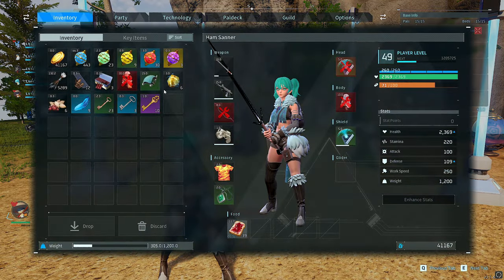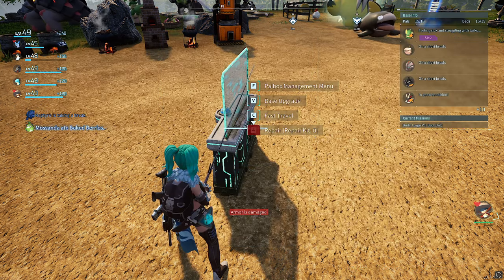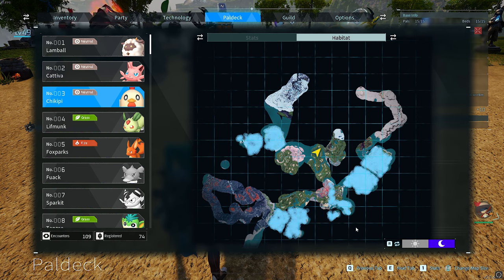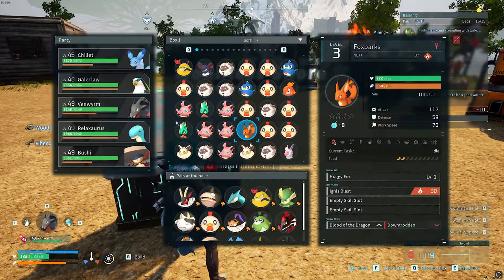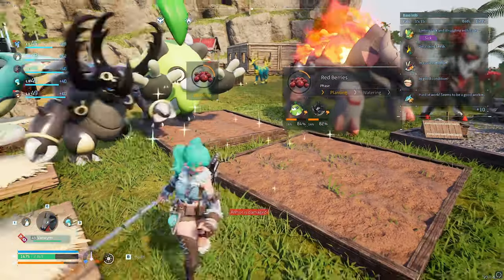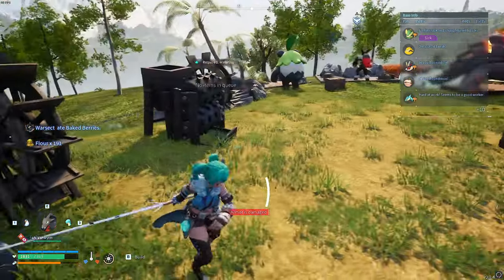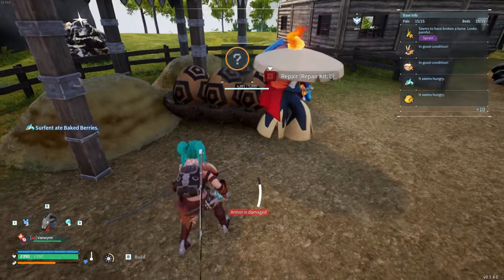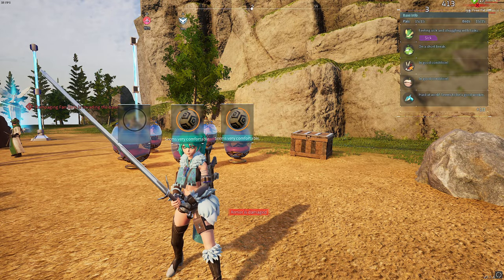HOW TO MAKE CAKES FAST IN PALWORLD! Ultimate Full Guide - Best Pals for Farming Cakes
This is a really simple guide on how to get INSANE AMOUNTS of cakes in Palworld for breeding, it is really simple to do and I hope you enjoy!